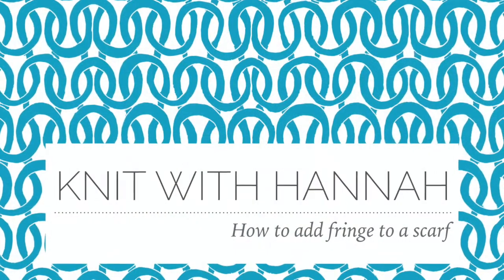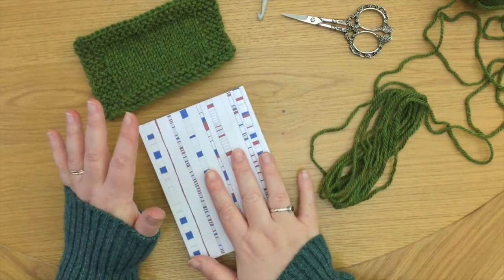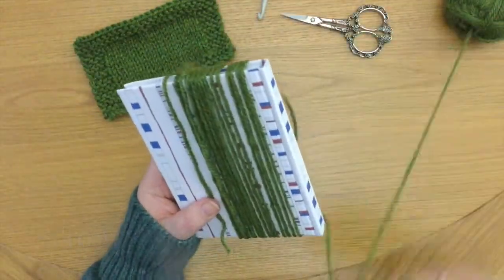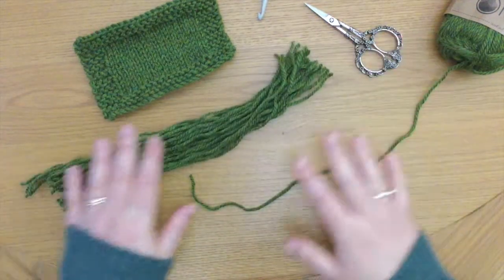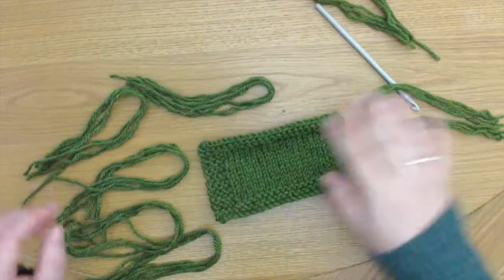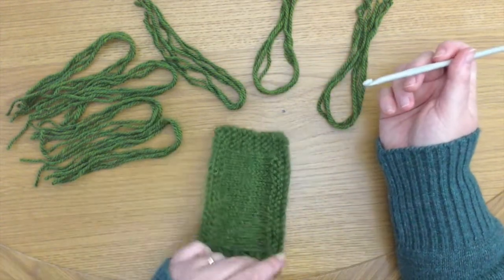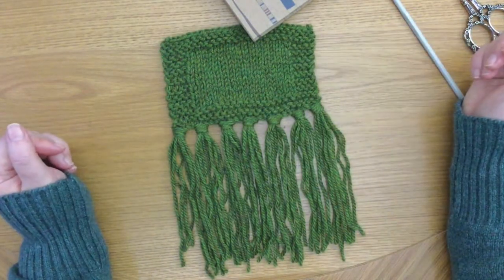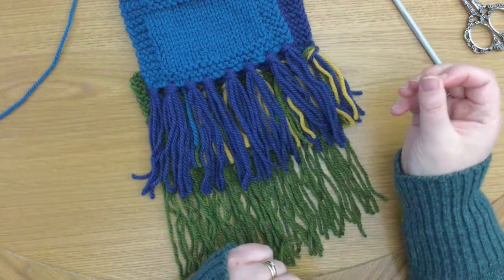How To Add Fringe To A Scarf (removing the drama - making it easy!)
How To Add Fringe To A Scarf
Sometimes your scarf needs a little something extra. And that's what you can add with this video tutorial. We'll be finishing your scarf with a flourish and a fringe!
I'll show you lots of options too, more colours, same colours, more fringe, thinner fringe, all sorts!

Here's a link to a free pdf to help you plan the knits you're knitting for Christmas gifts:

Music on intro and outro from the free-to-use YouTube Library:
Magic in the Air, By Logan Nickleson, Music For Makers